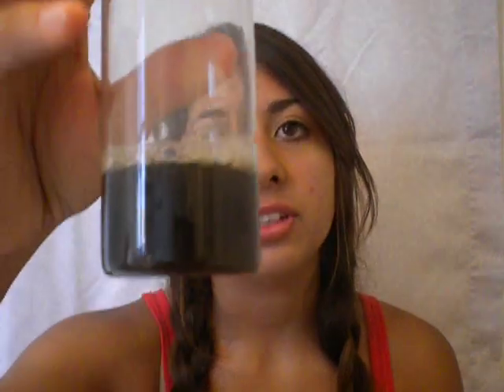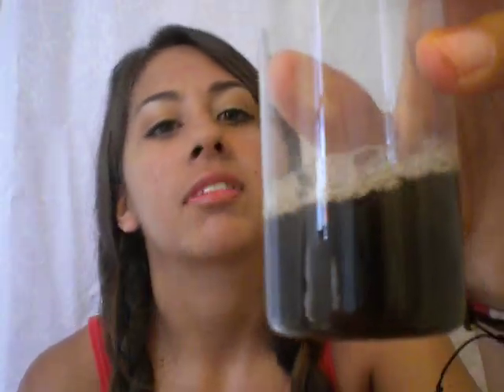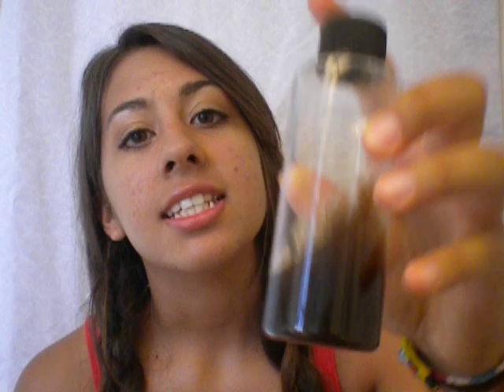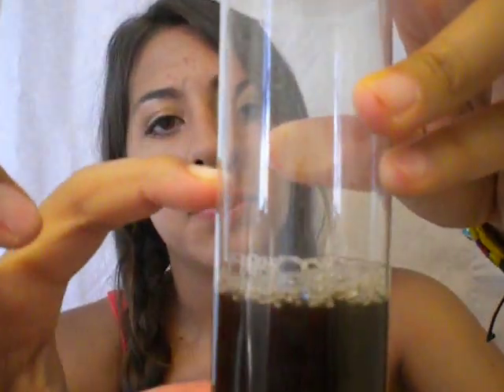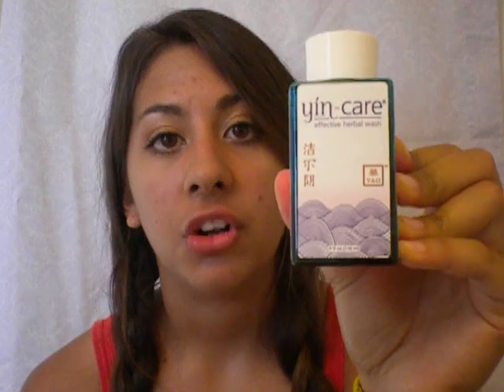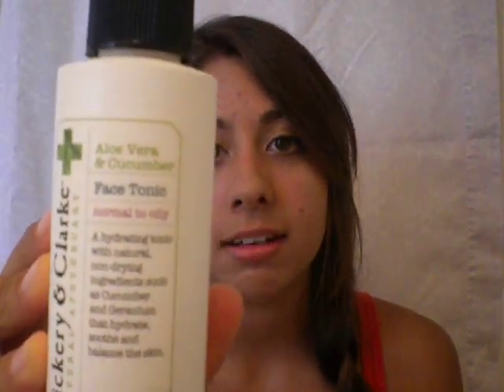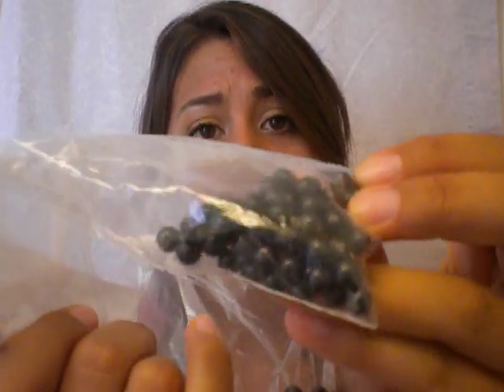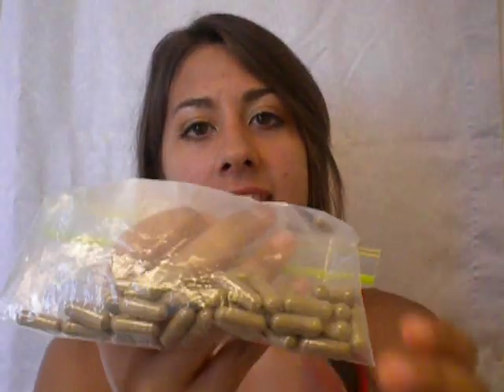Natural Skin Care Routine For Acne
Natural skin care treatments are much less harmful to your skin and body than prescription or acutane treatments. To see results, allow about 2 to 3 months of progress.

Products used:
Basis Antibacterial Face Soap- $6 at drugstore (CVS for me)
Vicory & Clark Natural Face Tonic for Normal to Oily Skin- around $8, however they no longer manufacture :( Try EBay, Amazon, or cosmetic outlet stores in your area. Any natural, soothing tonic or moisturizer will do as well.
Natural Herbal Wash- $20 from my herbal medicine doctor
"BB" pills for acne- $ varies depending on amount, from doctor
Free Easy Wanderer Pills- $ varies as well, from my doctor
*Note: Herbal medicine treatments and acupunture are usually not covered by your insurance, so be prepared to pay for it out of pocket. However they are muchhhh cheaper than acutane treatments, which are also paid out of pocket.